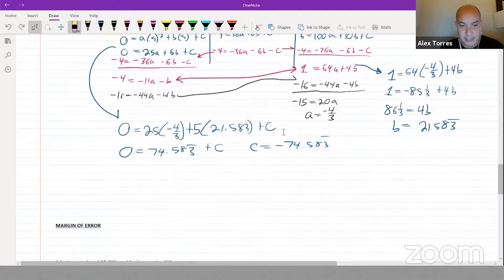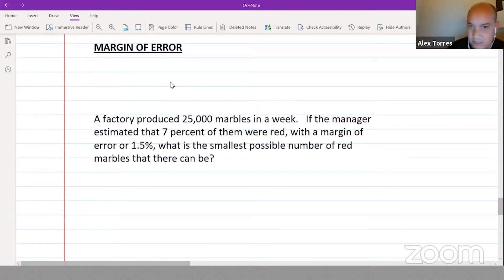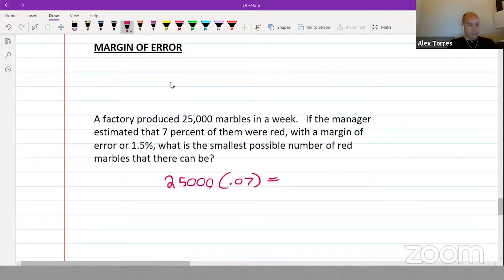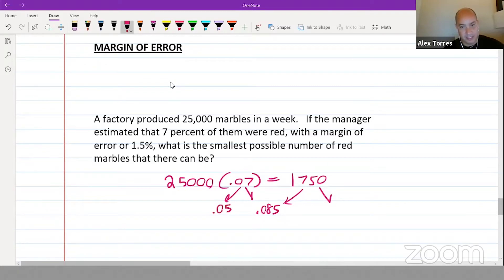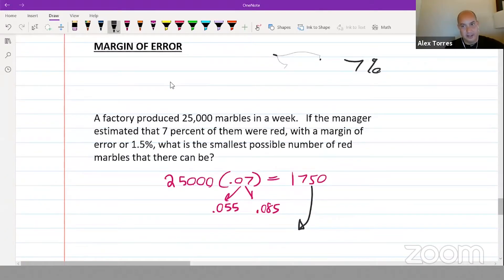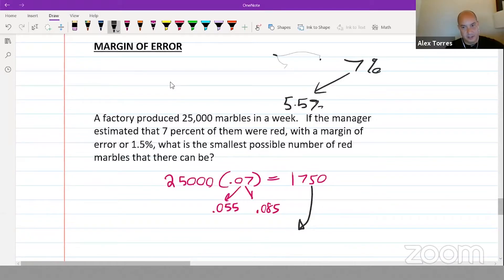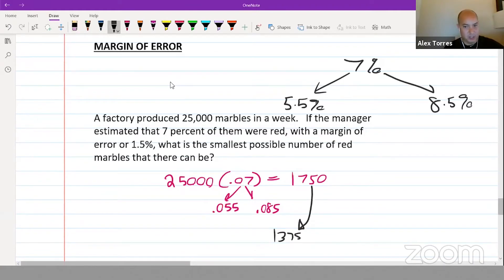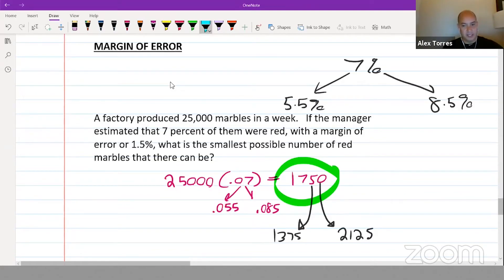SAT Math Tip- Margin of Error (Percent) – SAT Prep